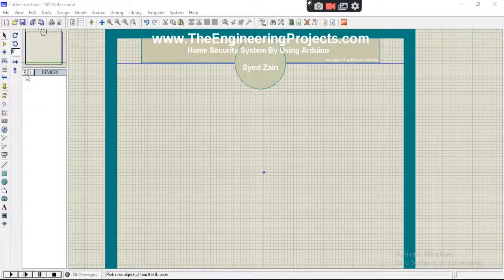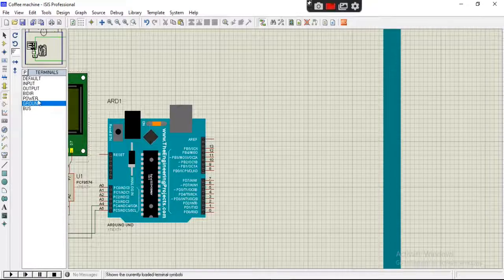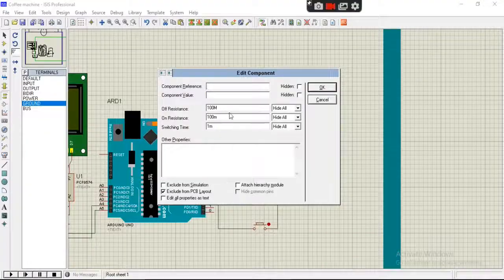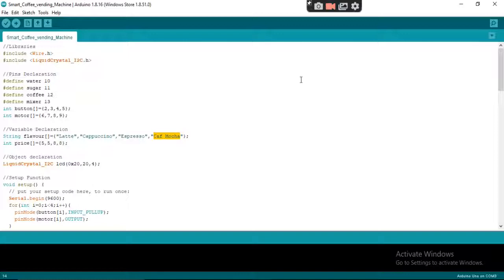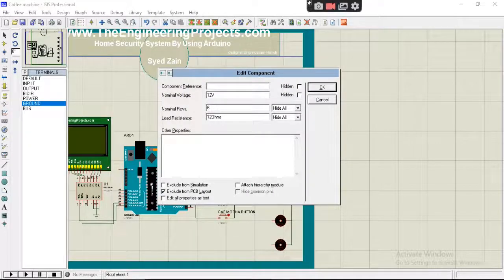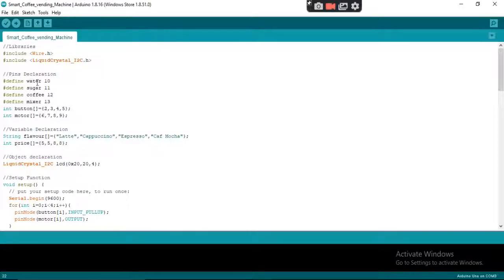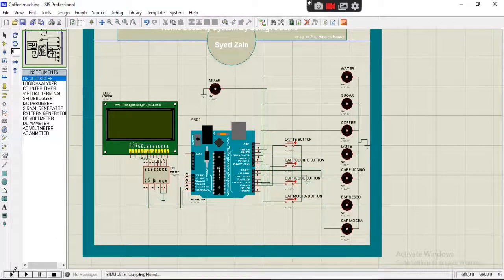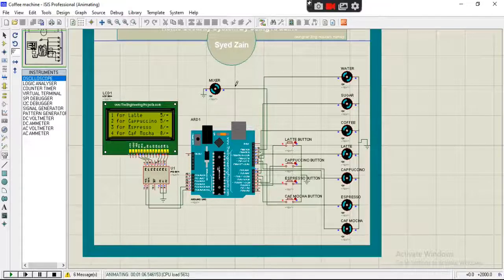Smart Coffee Vending Machine using Arduino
Table of Content:
0:00 Circuit Designing for Smart Coffee
1:32 Interfacing Keypad with Arduino
2:48 LCD Interfacing with Arduino
5:51 Explaining Arduino Programming Code
7:00 Uploading Hex Files to Proteus Simulation
7:25 Proteus Simulation Results/Working